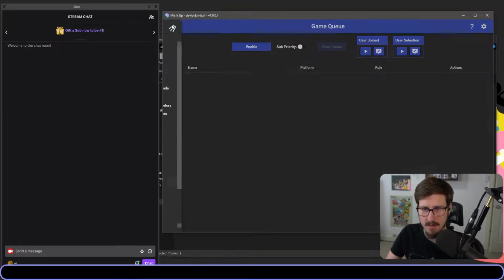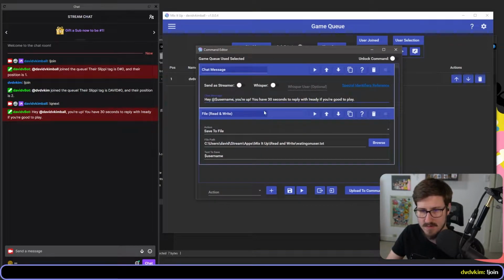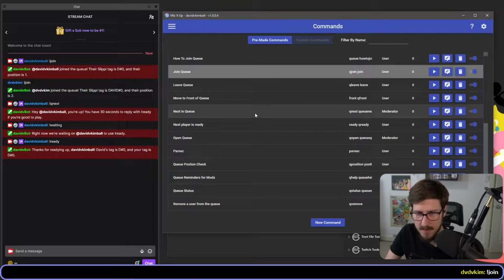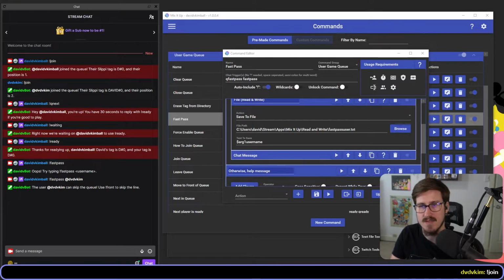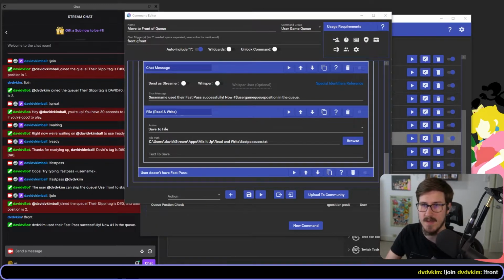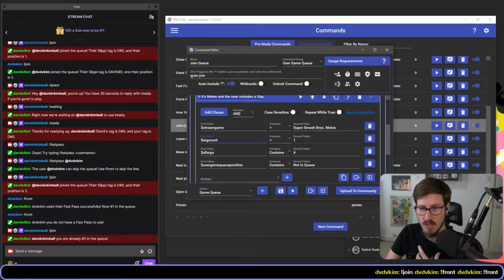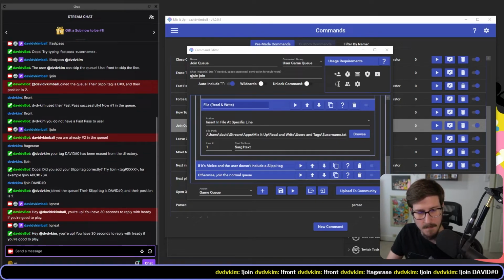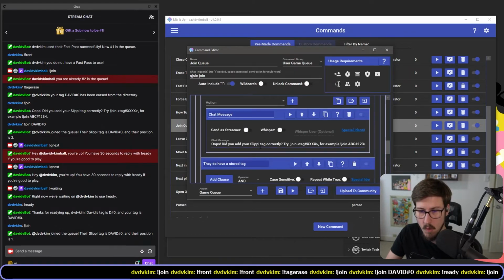MixItUp Game Queue Username/Tag Storing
Overview of MixItUp's Game Queue feature where I go over some special commands related to a custom !ready command, skipping the queue, and the usefulness of storing gamer tags.

00:00 - Introduction
00:41 - Game Queue Initial setup on MixItUp
02:10 - !ready command
03:53 - !fastpass (skip the queue)
06:58 - Storing viewer gamertags with Twitch usernames
12:03 - Finishing thoughts